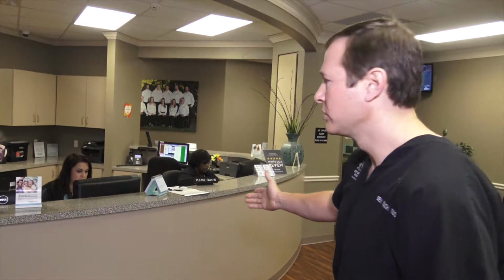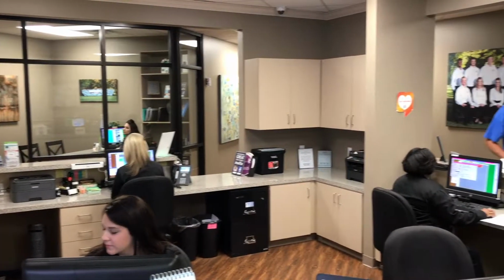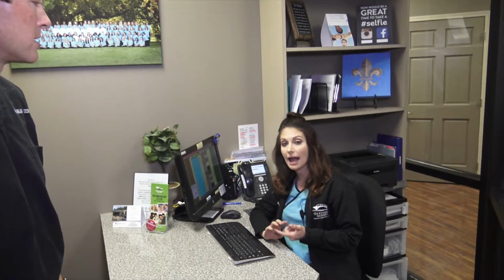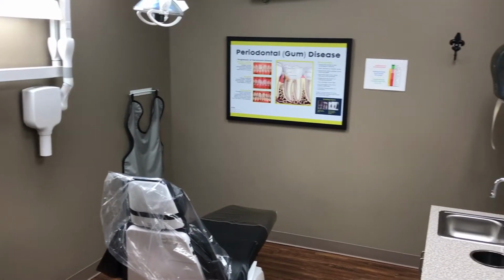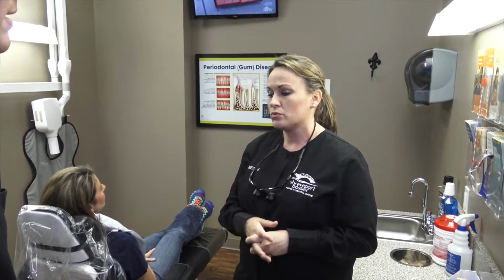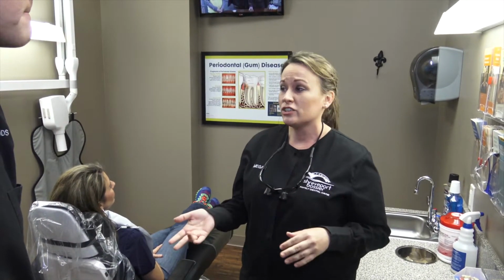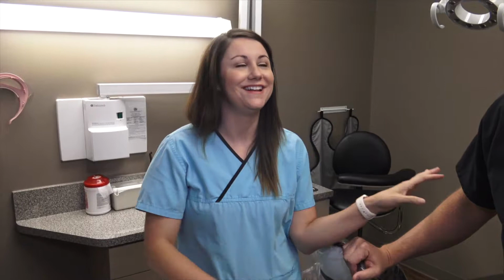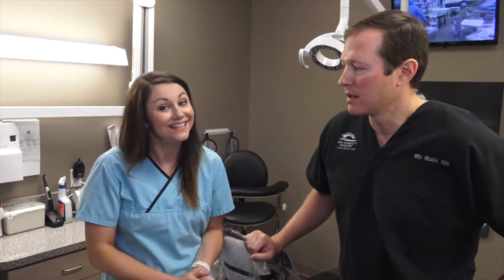Shreveport Bossier Family Dental Walk Thru